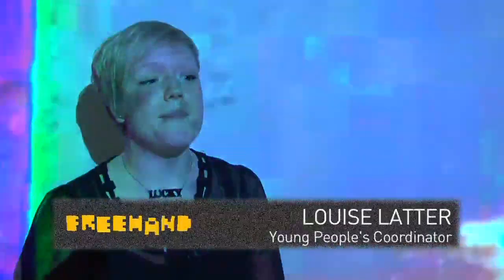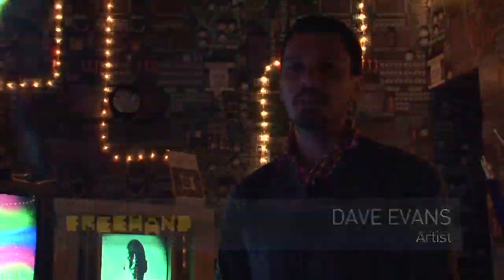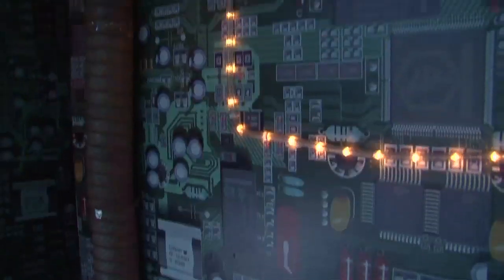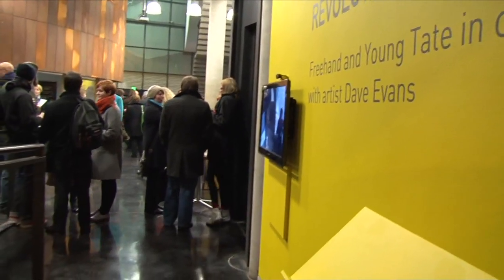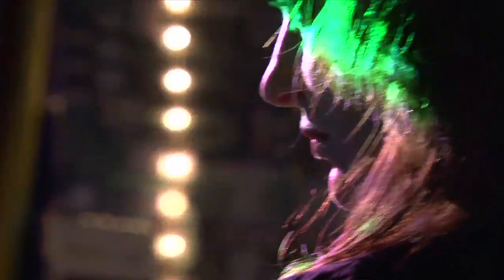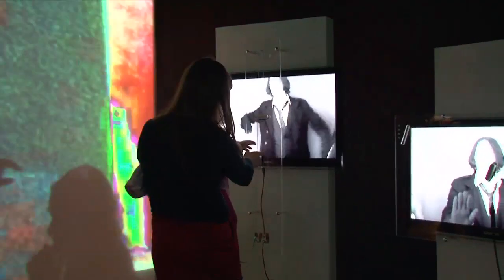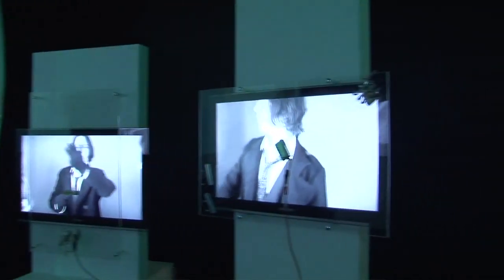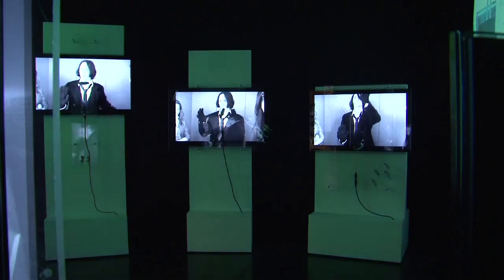Media Lounge: The Television Will Be Revolutionised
Freehand and Young Tate's project with artist Dave Evans forms part of the Nam June Paik exhibition at FACT 17 December 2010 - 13 March 2011. Continues at Tate Liverpool.

Join us inside FACT's Media Lounge and take a trip into the world of Nam June Paik as imagined by members of Freehand (FACT's young peoples programme) and Young Tate.  The space boasts musical TV screens, warped films and gives you the opportunity to climb inside the television.   Take a peek at the screen outside the gallery to see what's happening inside, but beware - in this space even the watcher is being watched!

Members of Freehand and Young Tate have developed this space over a three month period, working with the FACT team and local artist Dave Evans.  Throughout the process we have immersed ourselves in the world of Nam June Paik, assuming the roles of researcher, producer, curator and artist to develop the space.

Our society has always worshipped the TV - from the early days of television to today's media saturated world, but Nam June Paik was the first artist to use TV sets in a such an unconventional way.  We wanted to reflect this by creating a rough and ready TV experience, drawing direct inspiration from Paik's rebellious streak and his unique relationship with technology. We hope you enjoy it!